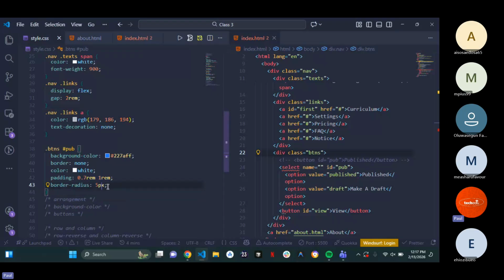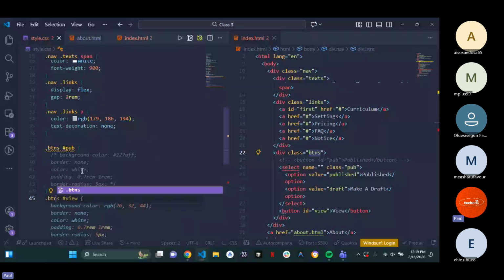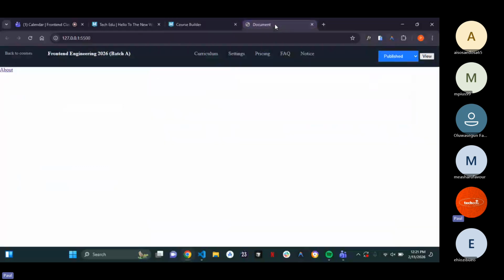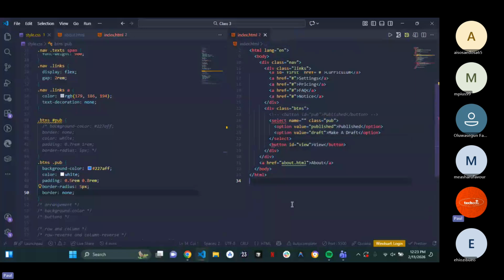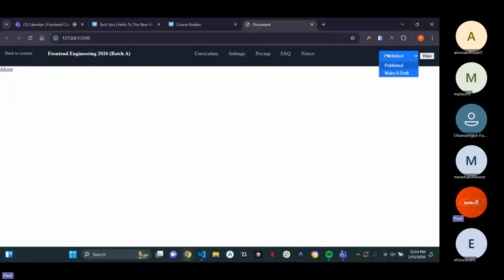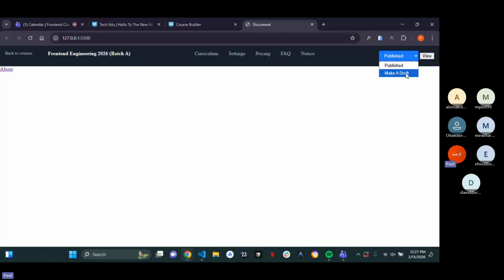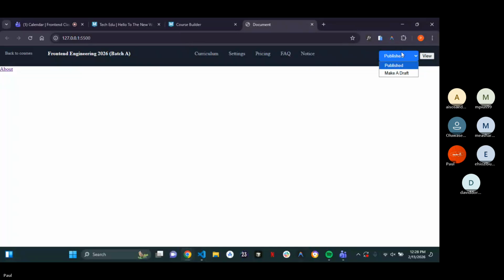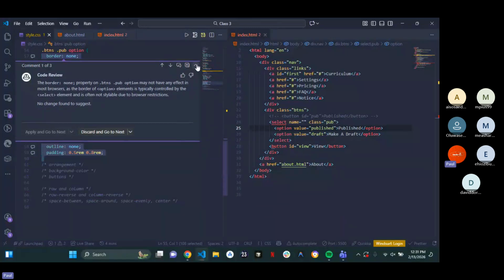CSS Display - 4